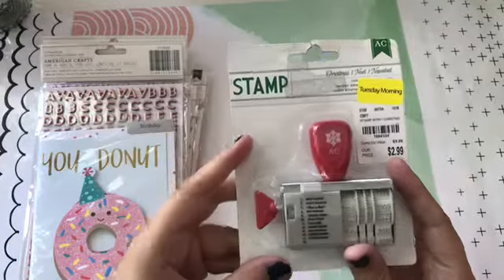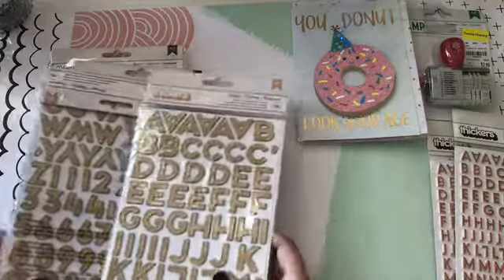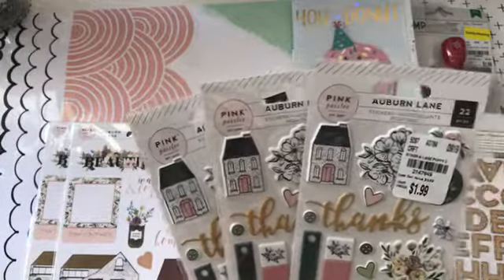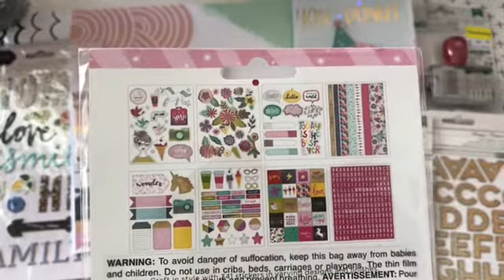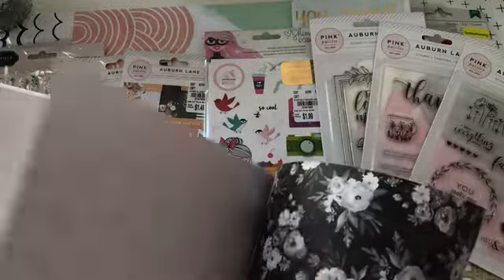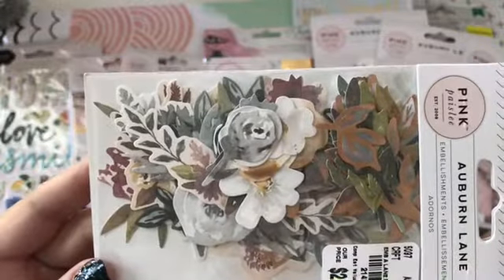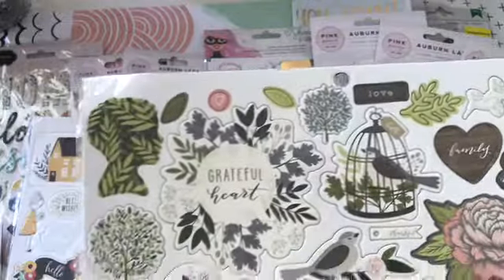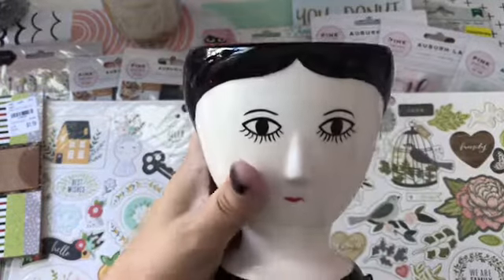Huge Tuesday Morning Haul September 25, 2019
Here is another haul y'all.  I just got back from TM and wanted to show you all of the goodies I got.